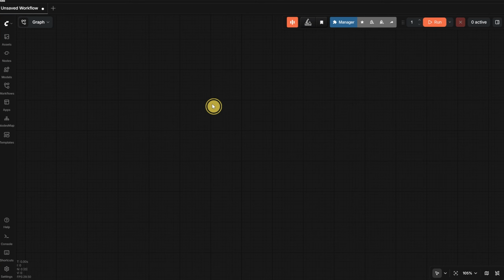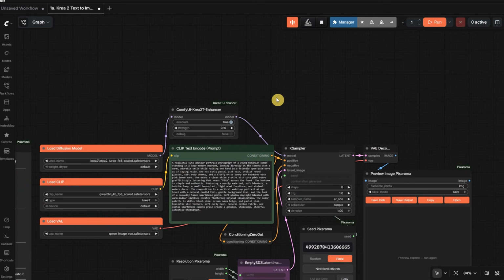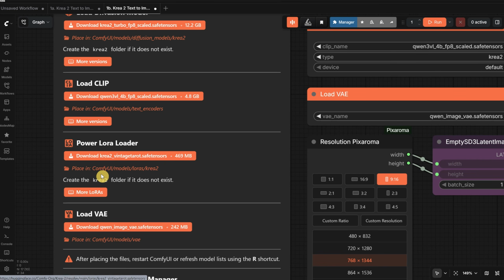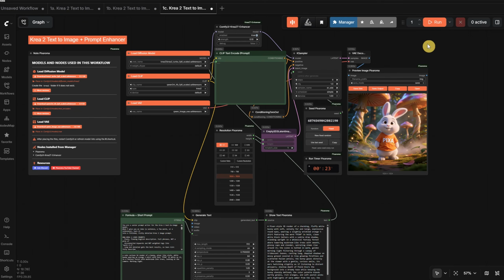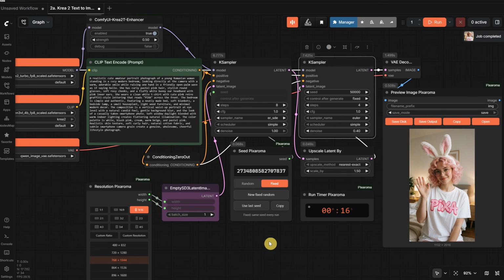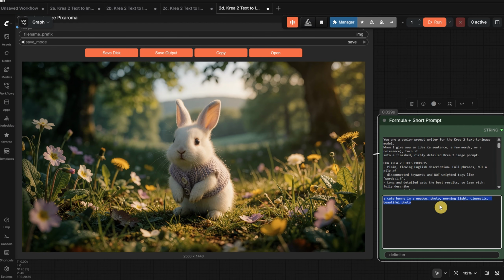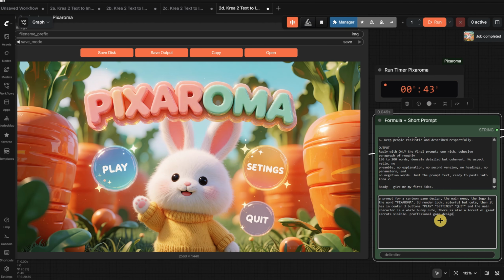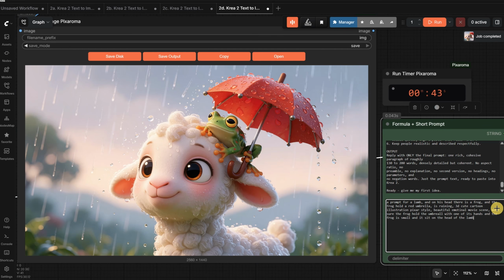ComfyUI Krea 2 Workflows for Better Text to Image Results (Ep24)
Learn how to use Krea 2 in ComfyUI with free workflows for better text-to-image results.

In this tutorial, I show you how to update and run the Krea 2 AI image model in ComfyUI, set up the required models and nodes, and use different workflows for simple text-to-image generation, LoRA styles, AI prompt enhancement, low VRAM setups, extra-pass detail improvement, and 2K image creation.

This video is for ComfyUI users who want a free AI image generation model with strong prompt understanding, good detail, and flexible workflow options. You’ll learn how to download the Krea 2 FP8 model, install the Qwen text encoder and VAE, use Pixaroma nodes, apply LoRAs, generate improved prompts, and get better results with extra KSampler passes.

Support Pixaroma and help keep the tutorials coming!

Chapters:
00:00 Introduction
00:27 Updating Easy Install, ComfyUI, and Pixaroma Nodes
00:55 Check Version
01:18 Krea 2 Setup Models and Custom Nodes
03:16 Krea 2 Workflow Basics + Run Timer
05:16 Krea 2 + Lora
06:50 Prompt Enhancer
08:38 Krea 2 Low Vram
09:29 Krea 2 + 2 KSamplers
11:43 Krea 2 + Upscale to 2K
12:45 Krea 2 Examples - Different Styles Tested